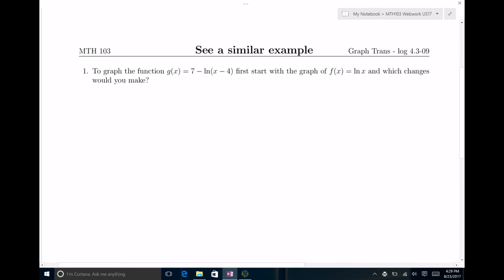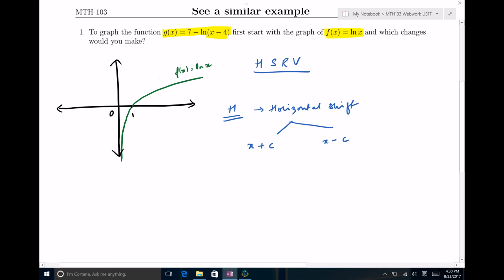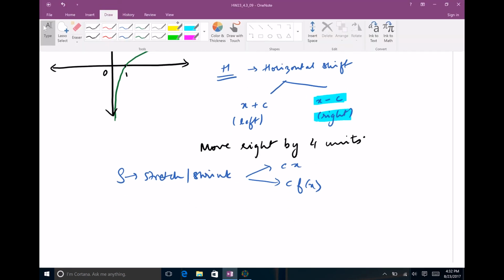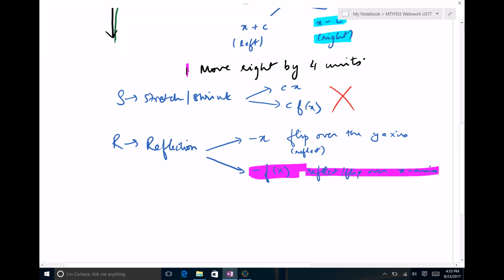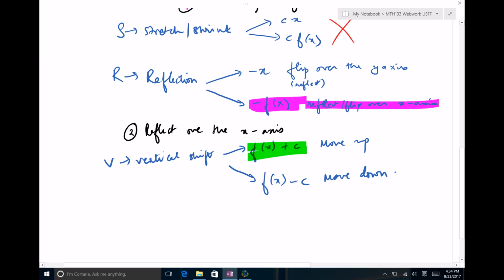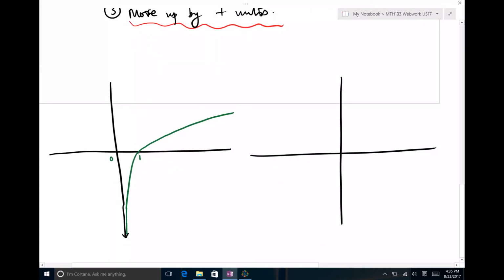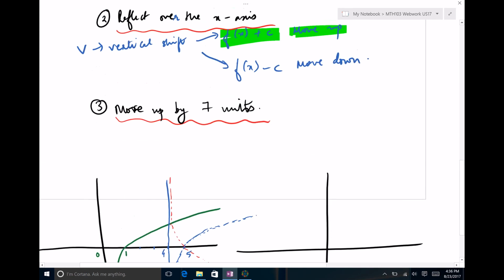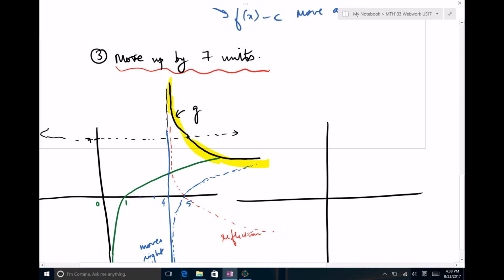Graph Transformations - Log function (4.3-09)